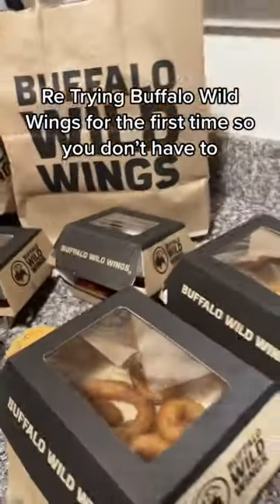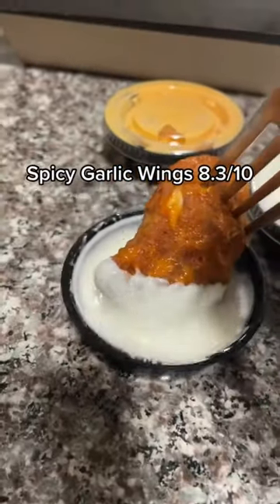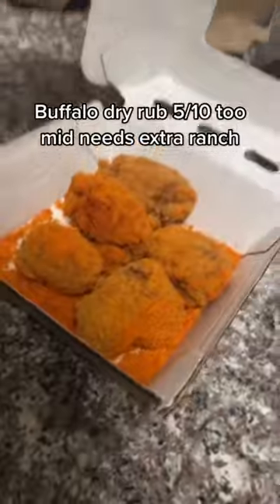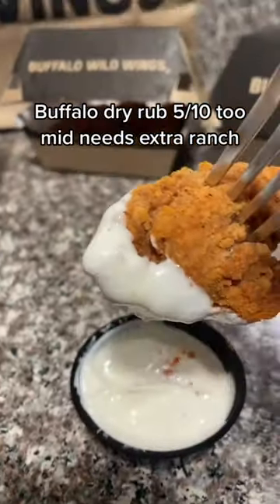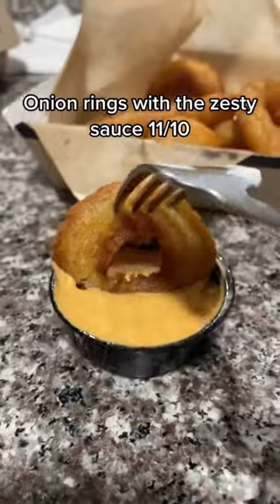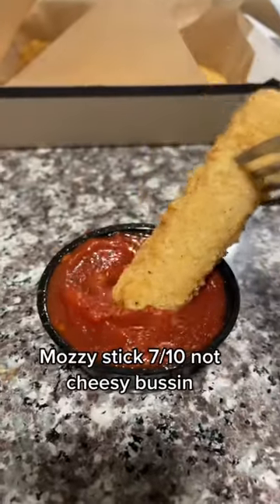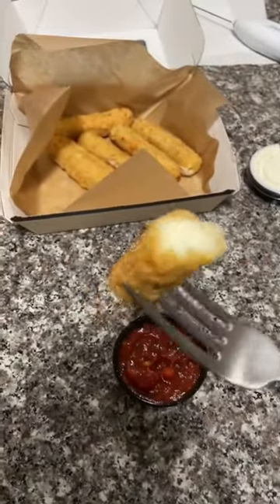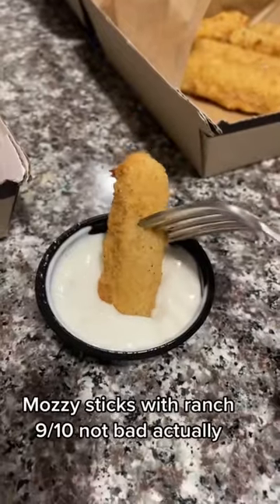Trying Buffalo Wild Wings for the first time